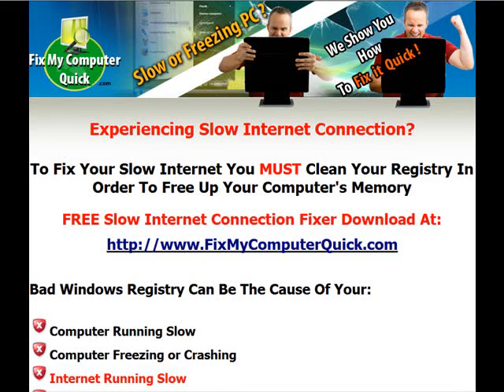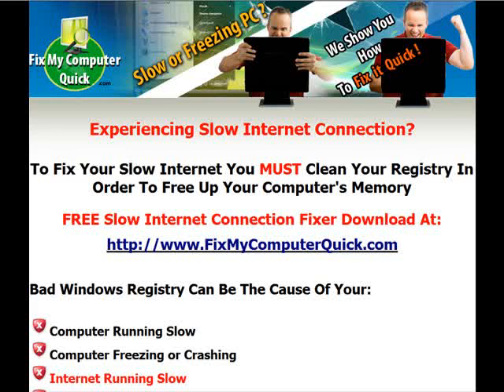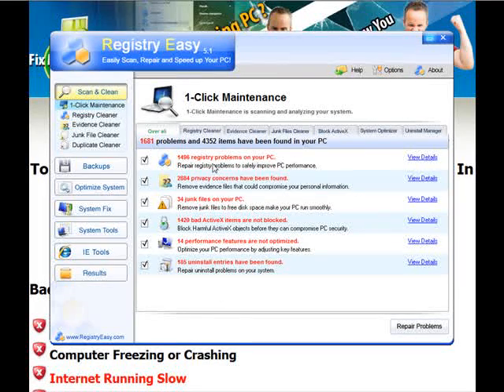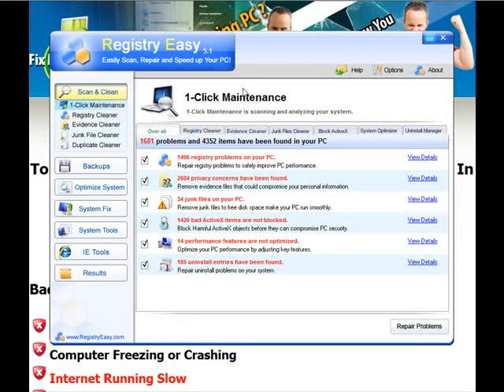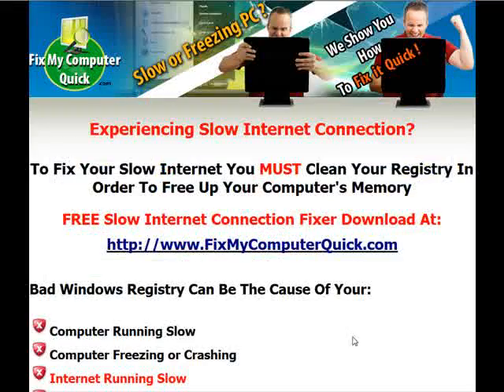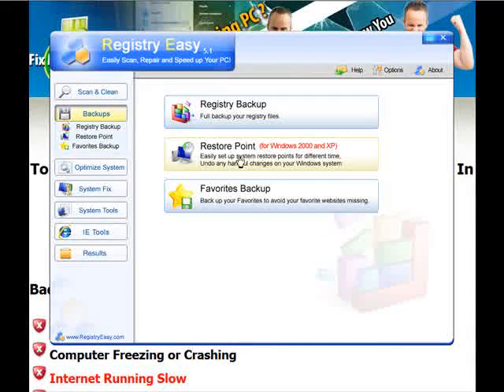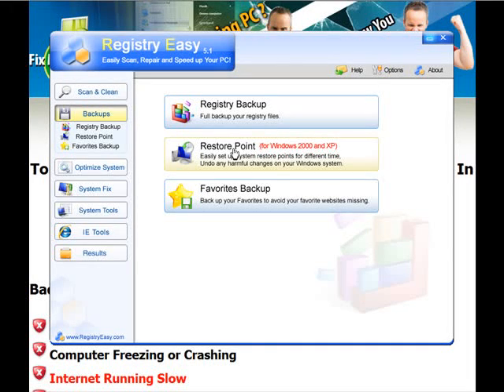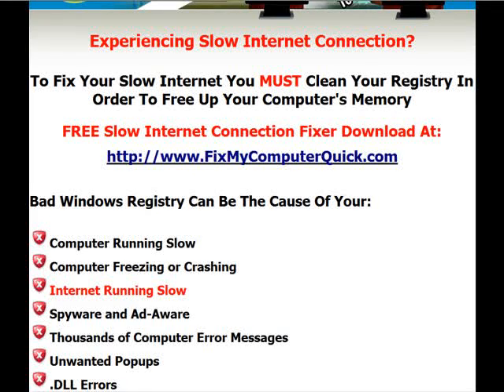Slow Internet Connection - Make It Run/Load Faster Free Now!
In this video you will learn why your connection seems like its running slow and how you can make your internet run and load a whole lot faster with the best free registry repair download.

Without fixing this problem your internet will always run and load slow!